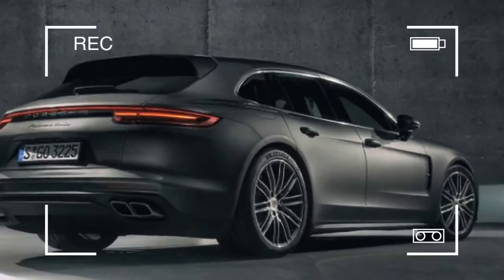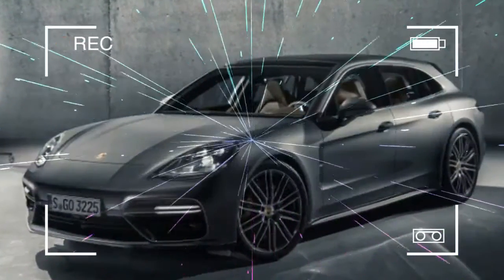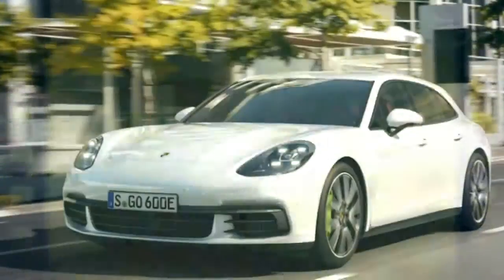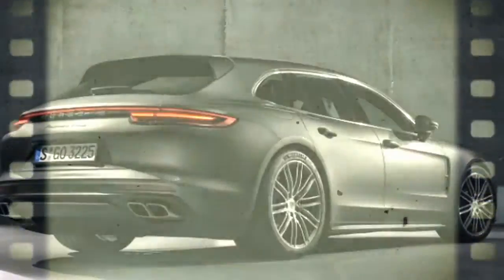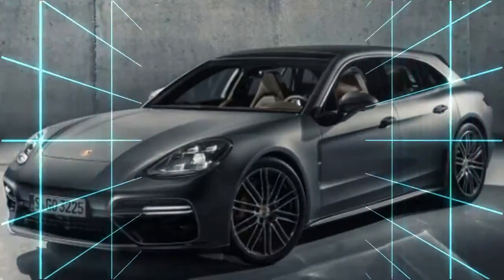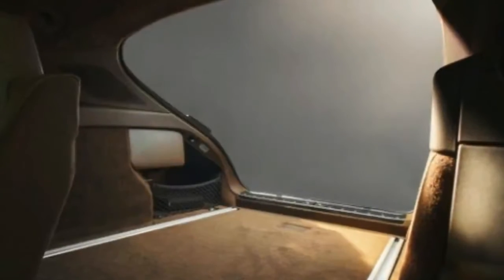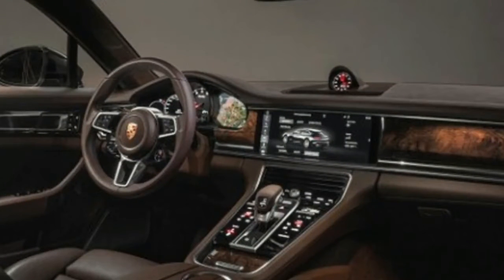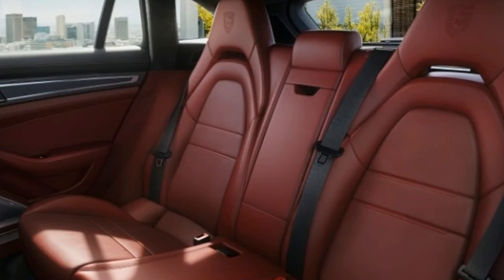Porsche panamera sport turismo Porsche reveals the sporty 2018 Panamera Sport Turismo Wagon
[LOOK] Porsche panamera sport turismo | Porsche reveals the sporty 2018 Panamera Sport Turismo Wagon

Late last year, we started hearing chatter that the lovely Porsche Panamera Sport Turismo – a sleek, wagon-ish variant of the Panamera sedan – could debut at the Geneva show and might head to the States. Turns out we were correct. This is the 2018 Porsche Panamera Sport Turismo, and it's stunning for several reasons.